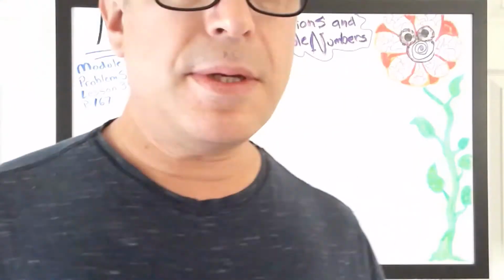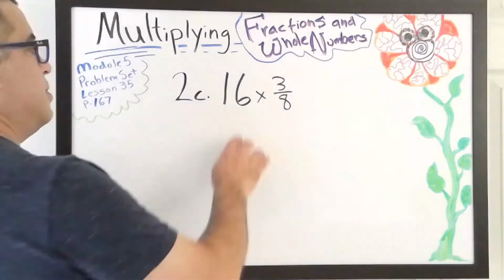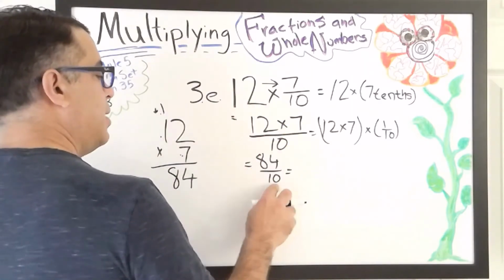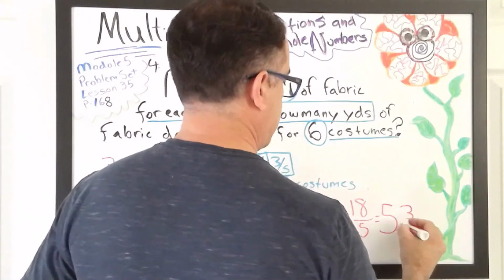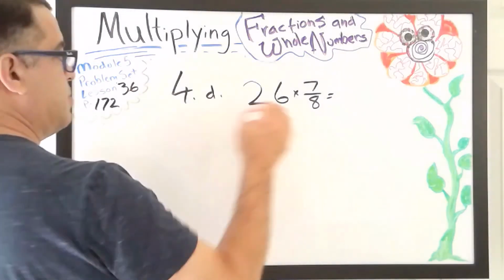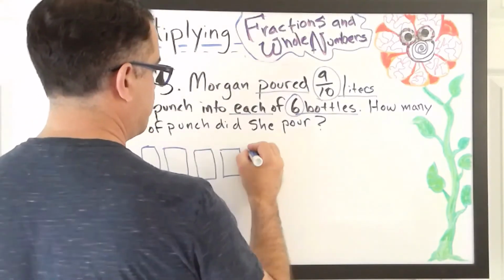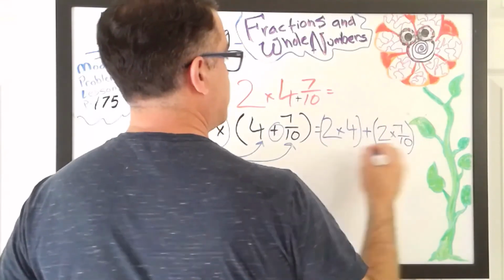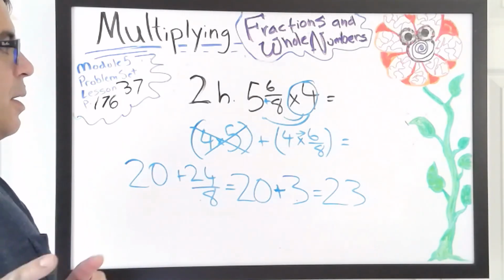Module 5 Lessons 35 36 37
Multiplying a whole number times a fraction or mixed number for Fourth Graders.